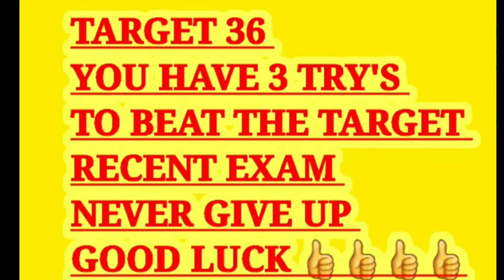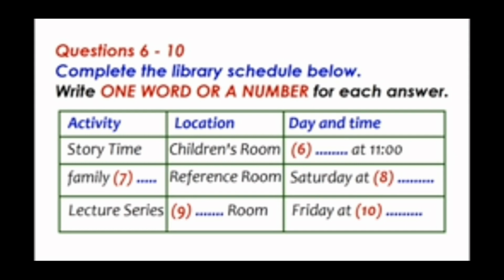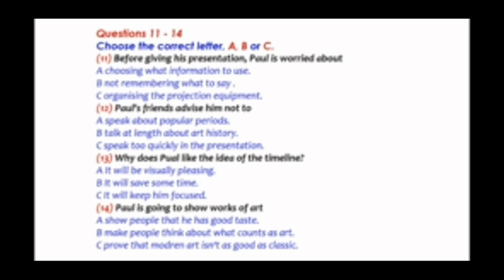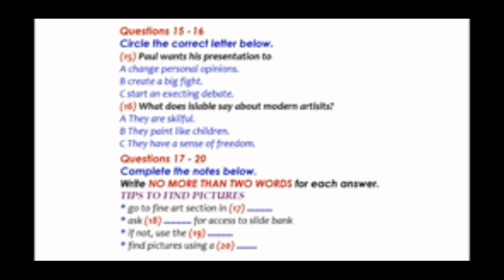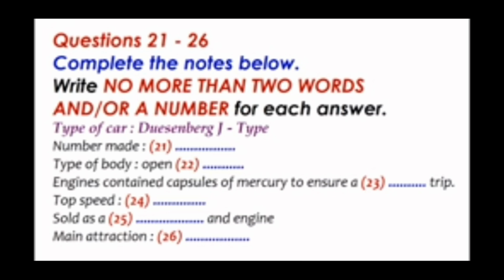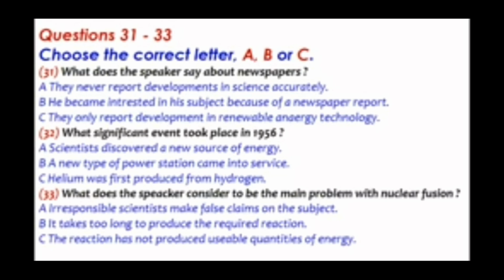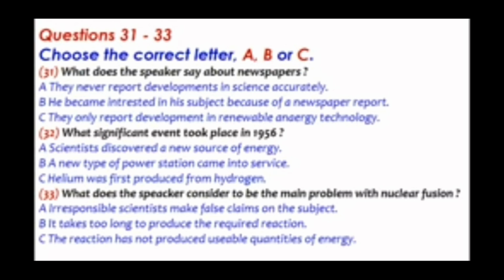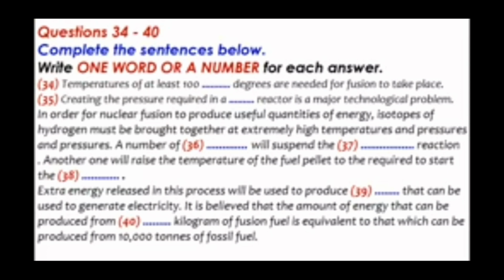IELTS LISTENING IDP EXAM WITH ANSWERS KEY ||ielts listening 08.02.2023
In this video, we are providing you with a listening practice
test in order to help you prepare for the IELTS Listening Test
2023. This practice test has the same structure as the actual
test, so if you are able to pass it, you are well on your way to
a successful score.
If you are interested in taking the IELTS Listening Test, then
be sure to check out this video. We will provide you with a
listening practice test so that you can prepare for the test